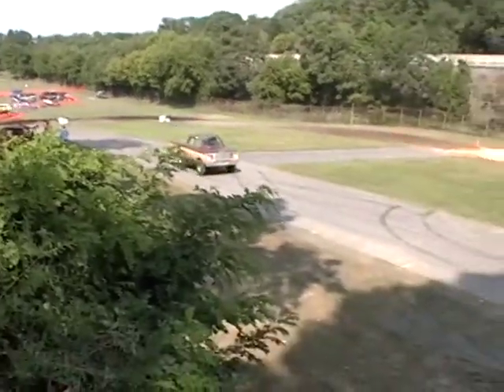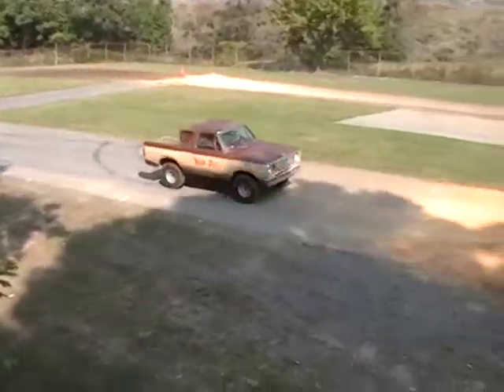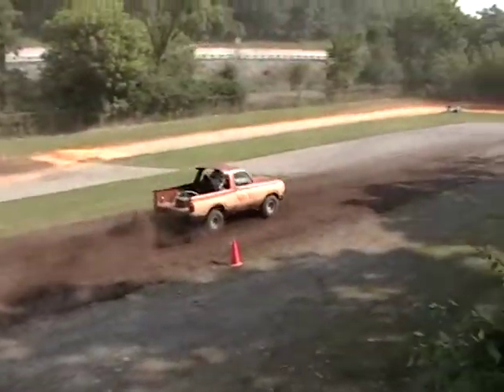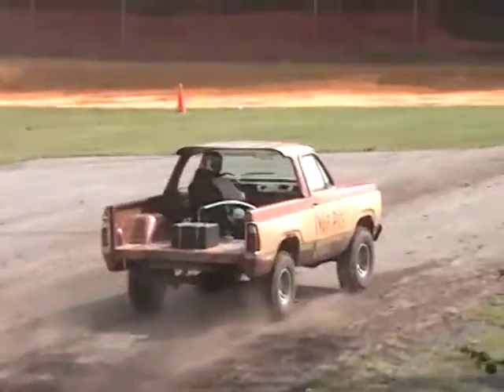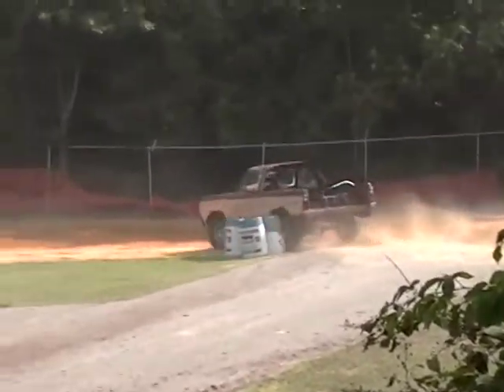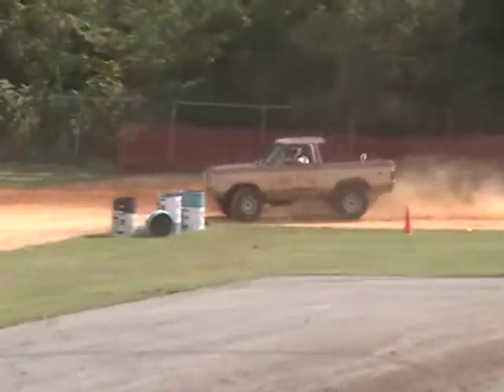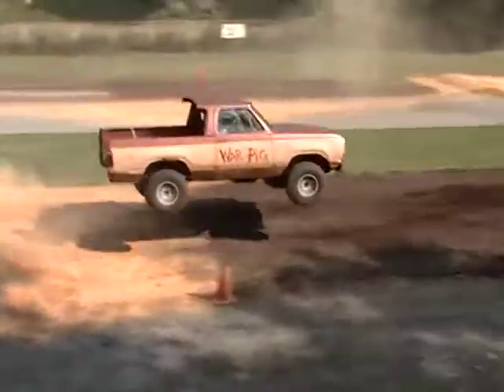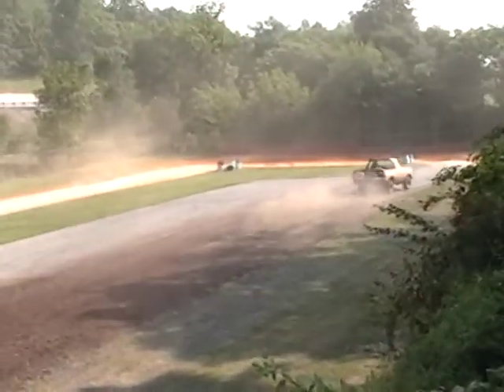Todd R, Muddy Run Raceway @ 2008 Carlisle All Truck Nationals, Dodge Ramcharger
If you like this exhibition at the All Truck Nationals, please email your comments and support to Carlisle Events